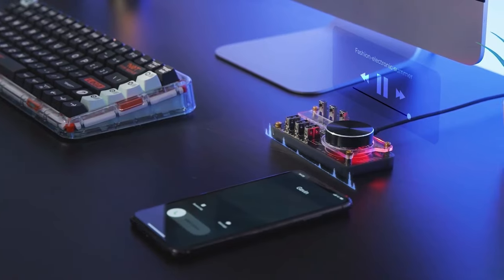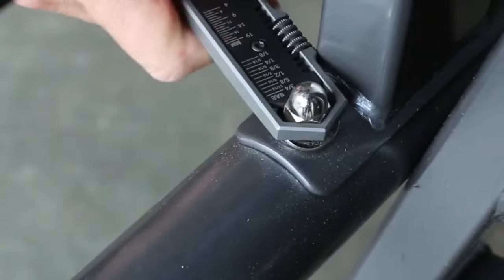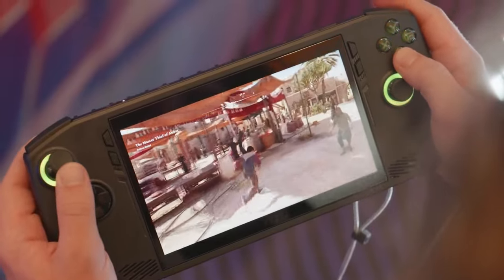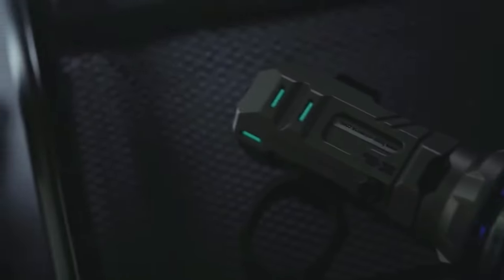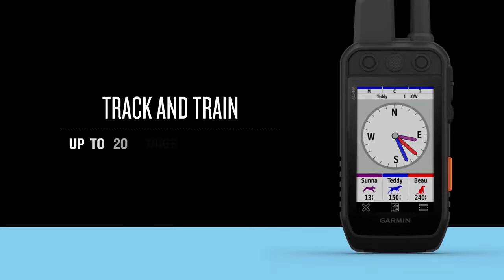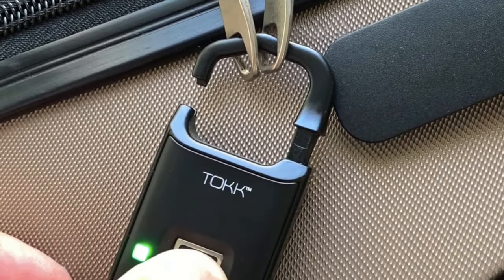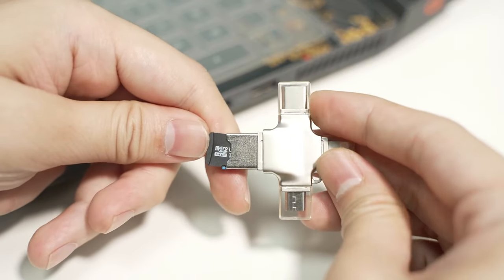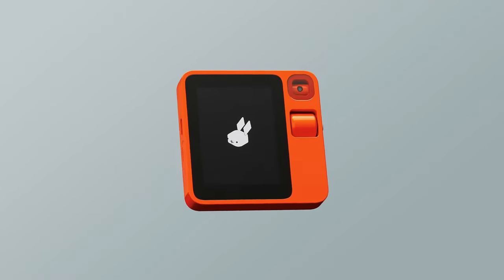Coolest Gadgets You Can Buy On Amazon And Online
Got a few bucks you don't mind spending on something nice? Good for you, because in today's video, we'll be checking a lineup of some of the coolest gadgets you can get on Amazon. Welcome to Star Gadget!

1.  Geekhub AN EDC Essential Hub.

2. TI EDC Wrench.

3. GadgetMonster Weather Station.

4. MSI Claw A1M Handheld Gaming Device.

5. LoopGear SkyWalker Sk01s.

6. Nordic Pocket Saw.

7. Garmin Alpha 300.

8.  Fingerprint Travel Lock.

9. Hidden video camera pen.